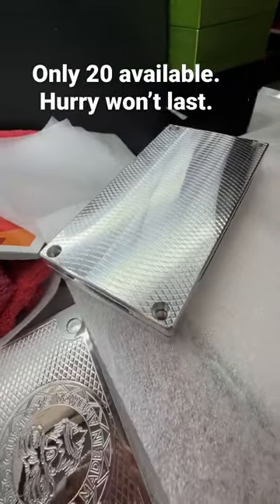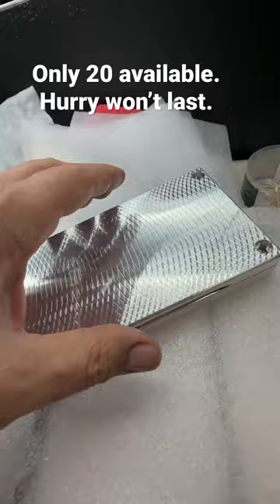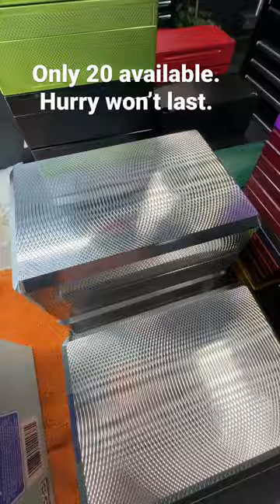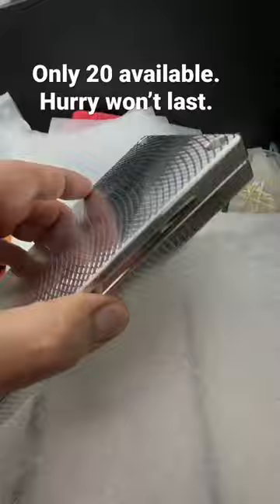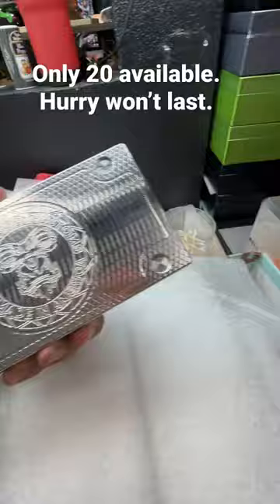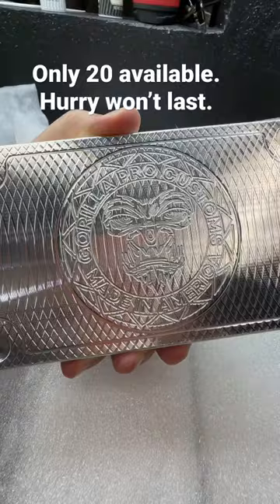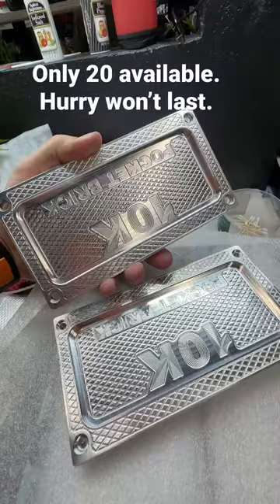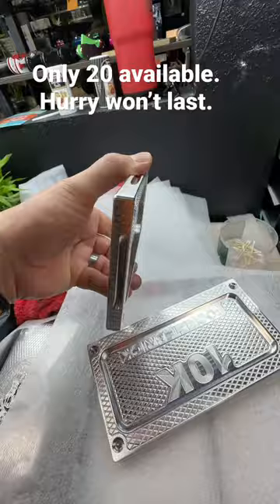Only 20. BlowoutBricks.com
Grab Your Limited Edition Bricks Now - Only 20 Stocks Available! Check us out at BlowoutBricks.com
Text NOW for your custom order!